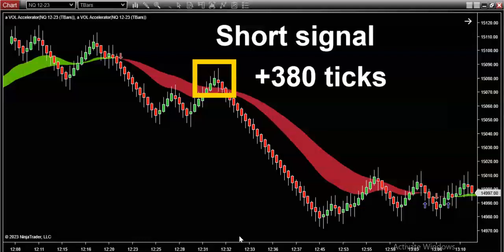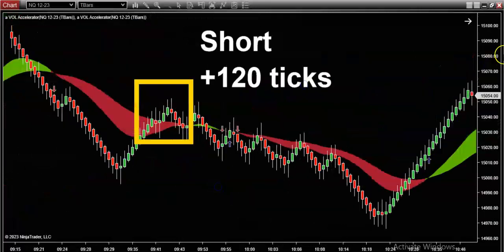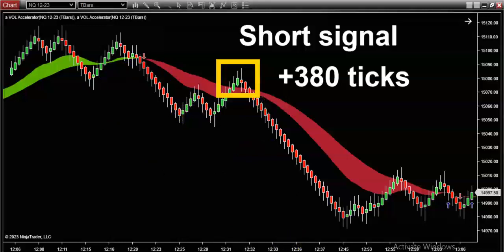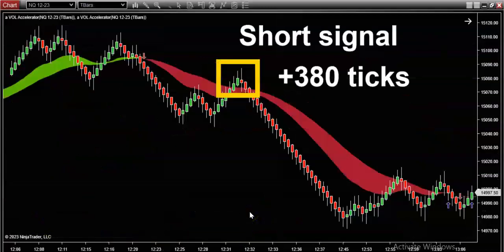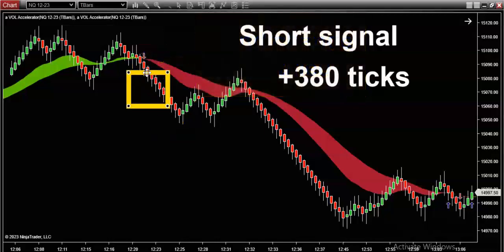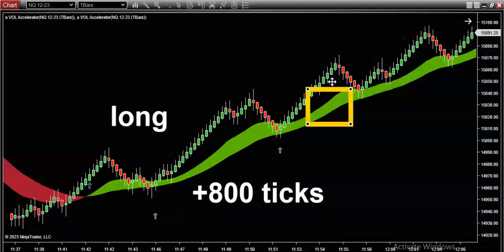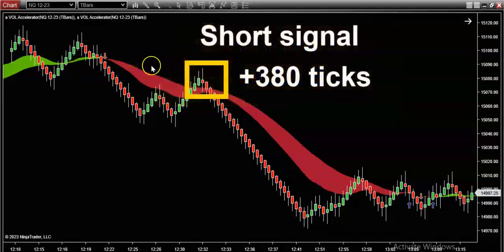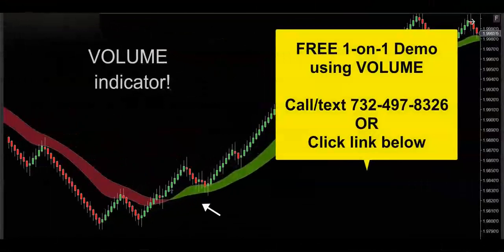Best Trading Indicators To Trade TREND 💰 💲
Best trading indicators to master day trading volatility!!  In this Video I'm going to show you the best trading indicators to trade forex, futures, stocks, and crypto.  You will understand why VOLUME is the #1 best trading indicator you've never heard of!
When compared to other forex indicators and beginner indicators...you will simply be amazed at what volume indicators can do.  Contrast this best trading indicator to your best forex indicator and deploy this trading strategy with ease.  No more useless trading indicators!   Just the best trading indicators that actually work to trade volatility.

***BONUS - If you're serious about learning what are best trading indicators on Earth and you want to automate your day trading indicator performance then feel free to get in touch link below to get your FREE DEMO on the best trading indicators and strategies that actually work.